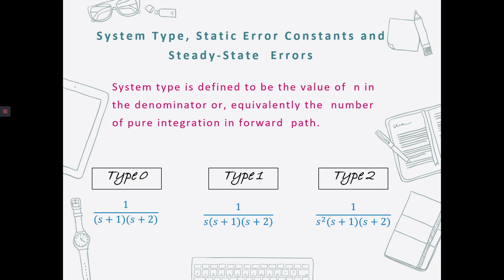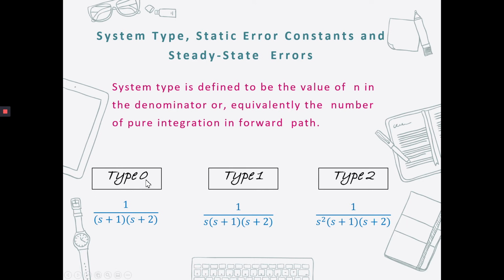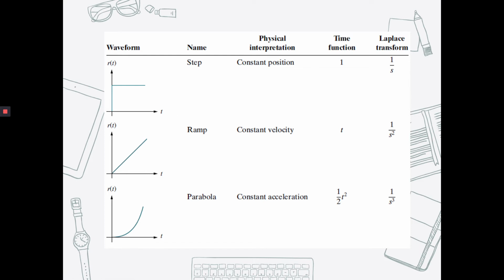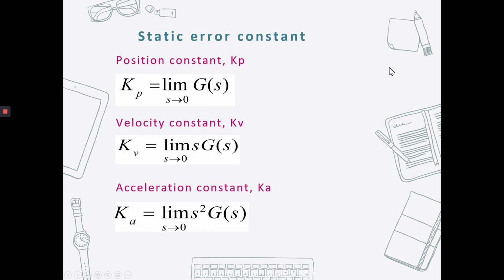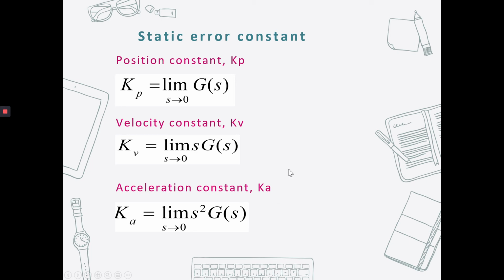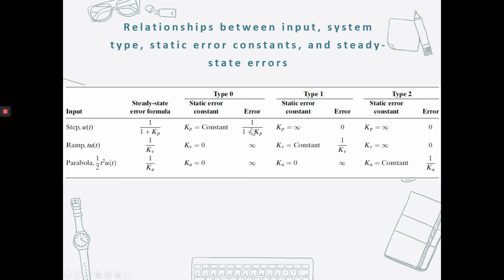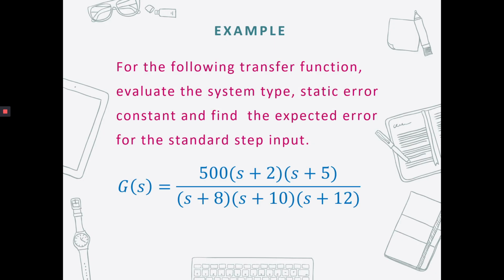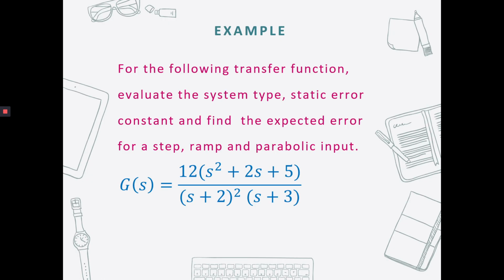INTRODUCTION PART 5